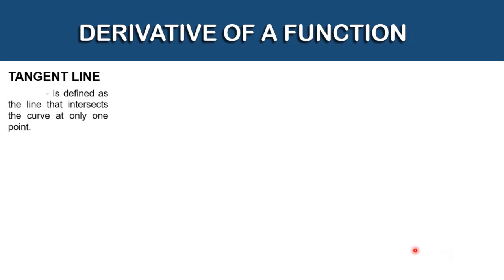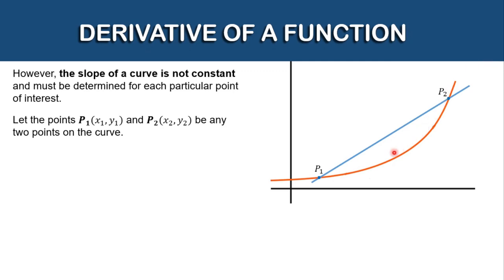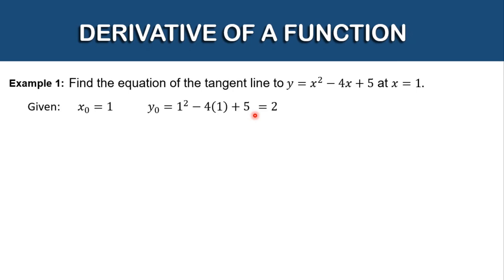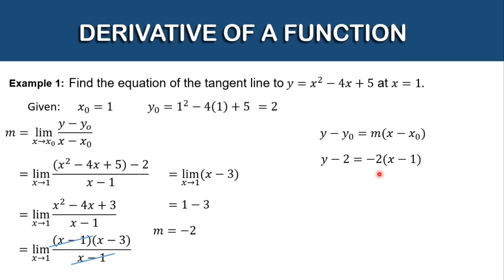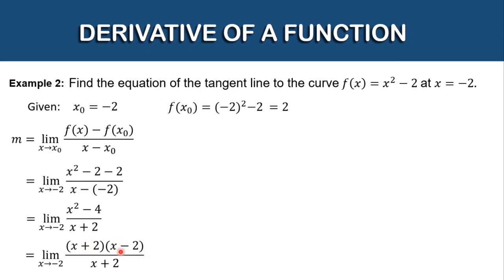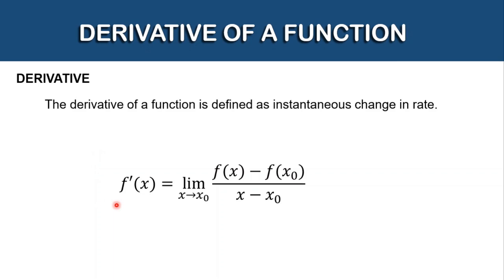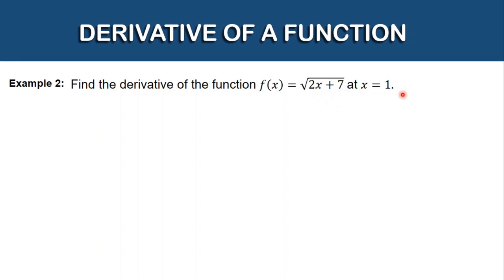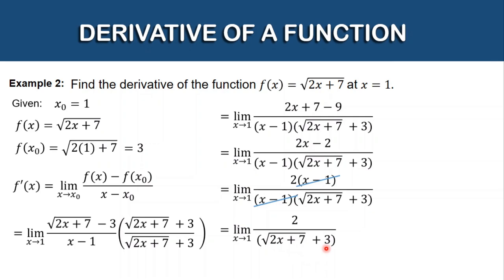DERIVATIVE OF A FUNCTION (Introduction)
"Success is not final; failure is not fatal: It is the courage to continue that counts." - Winston S. Churchill